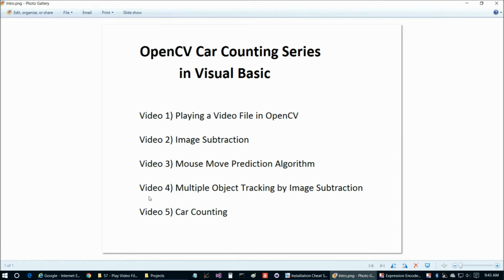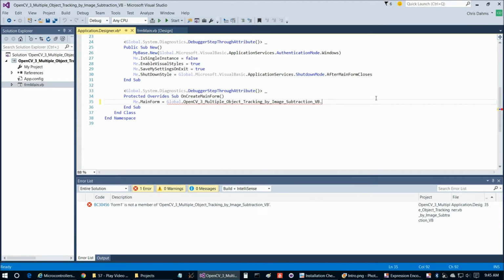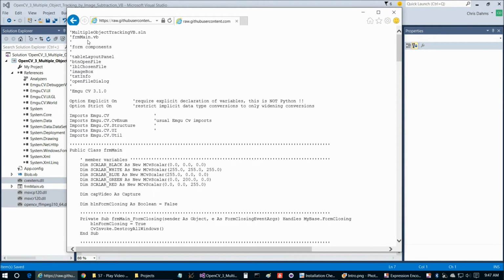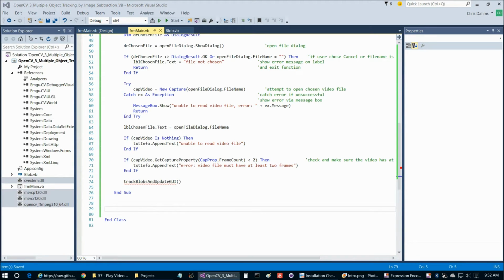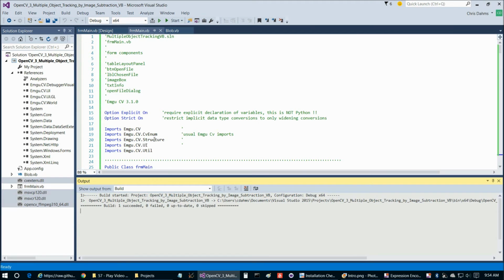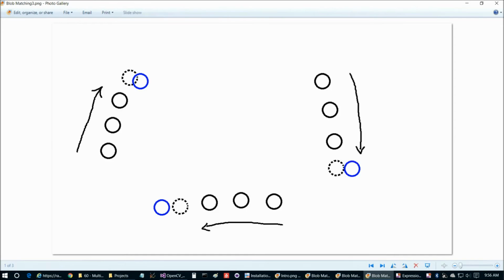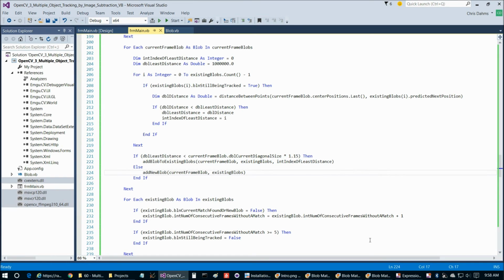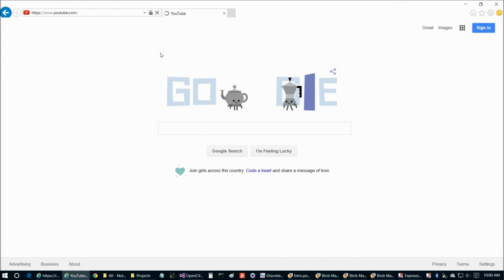OpenCV 3 Multiple Object Tracking by Image Subtraction Visual Basic full source code